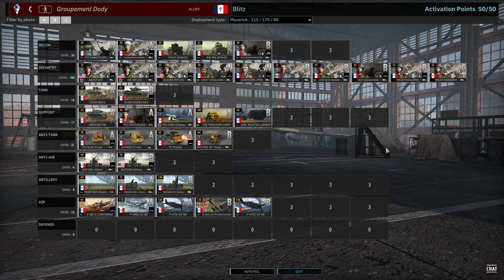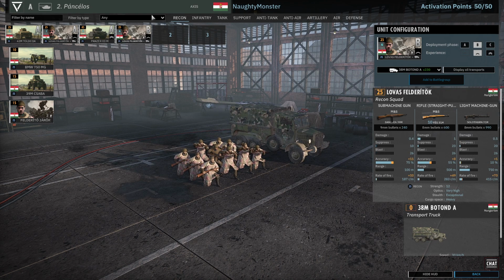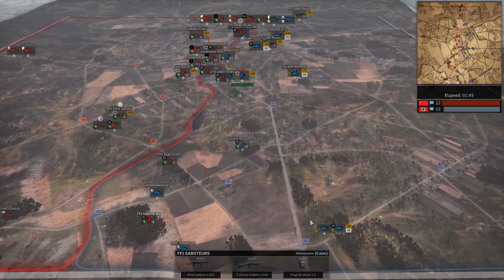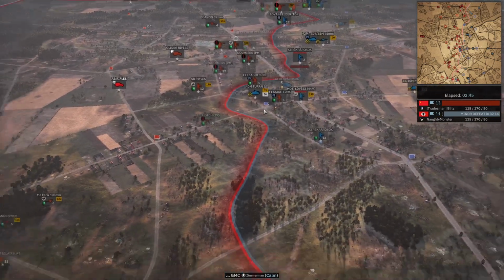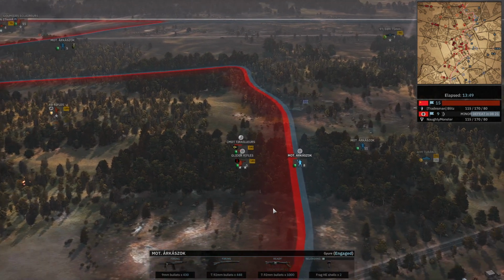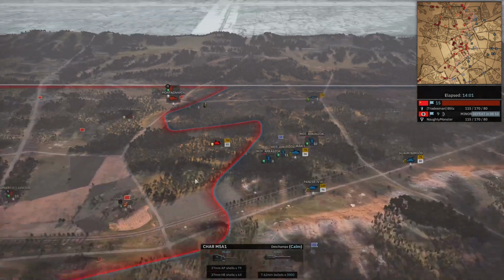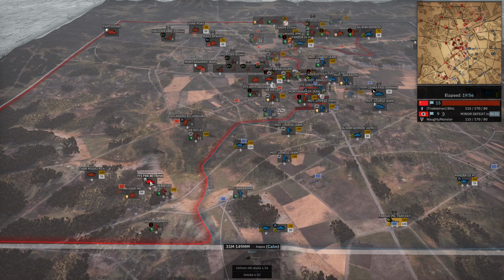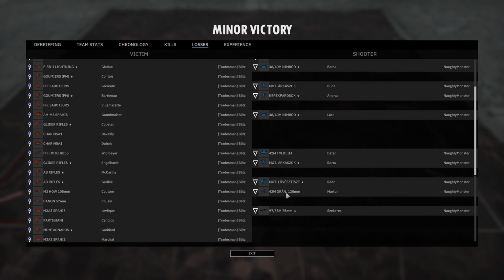[216] Blitz vs NaughtyMonster (Cast) | Peasant Joust January 24 Round 1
The Peasant Joust Tournament is the lowest tier tournament in the Kingdom of the Noobs. It is Bo1 swiss format with simplified ban rules. The Kingdom of the Noobs is a medieval themed clan with lots of new up to very experienced players and aims at helping eacht other improve. Also check out the channel by our noble liege Hobotango  @HoboTango

This is a round 1 match between Blitz playing Groupement Dody (maverick) and NaughtyMonster playing 2. Pancelos (maverick). The map is Zbuczyn.